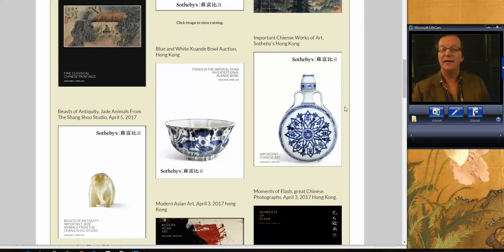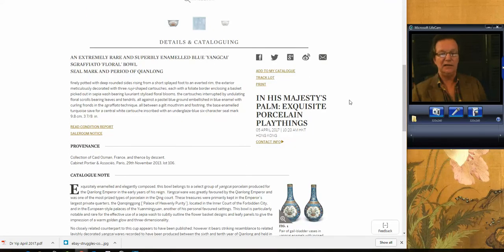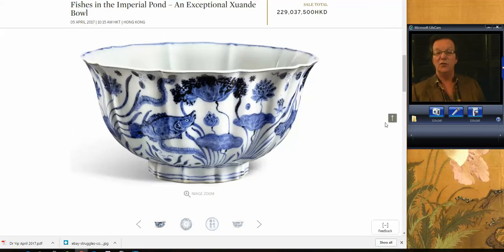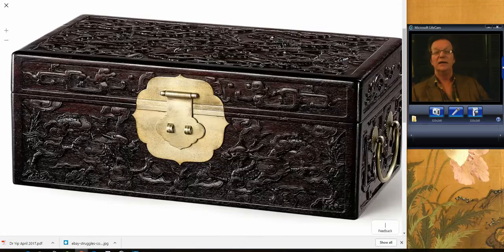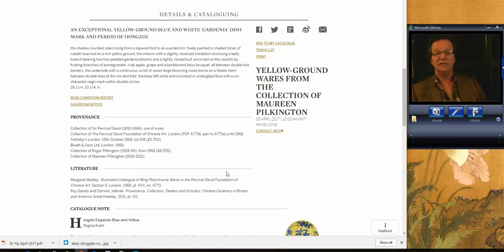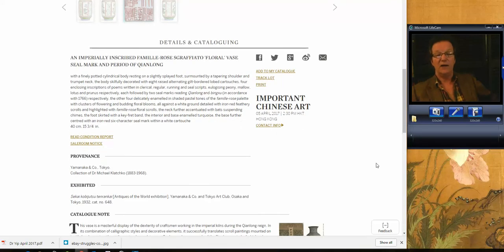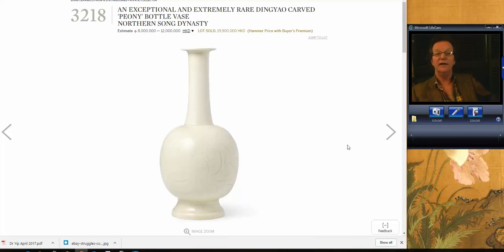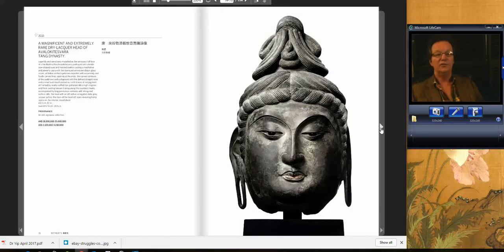Sotheby's Chinese Art Auction Results Hong Kong April 2017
About this video:
Welcome.
Regular weekly and bi-weekly videos from Peter Combs and Bidamount about Asian art and the auction market. With an emphasis on fine art, auction news, and art news from numerous auction houses and online auction venues. These videos focus extensively on the Chinese art market and the Japanese art market. Other videos cover the topics of understanding and identifying authentic Chinese porcelain, Chinese bronze as well as information about the history of Chinese and Asian art.  Visit Bidamount.com to learn more, join the ASIAN ART Forum and take advantage of the reference library filled with hundreds of auction catalogs and reference books on Fine Art, current art value by category, and links to museum collections.
  A look at the Sotheby's auction results in Hong Kong from April 2017. Fine Chinese Imperial porcelain, Song wares, modern and classical paintings, fine jades, fine furniture. Xuande fish bowl $25,000,000 and other items from private collections.